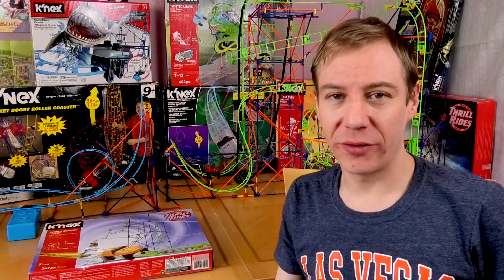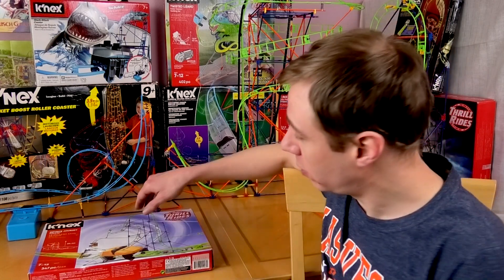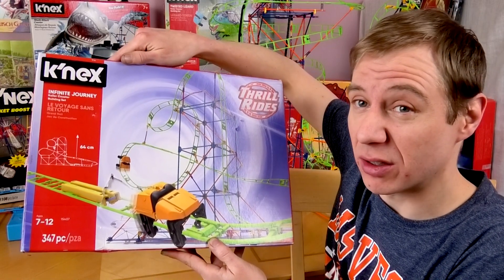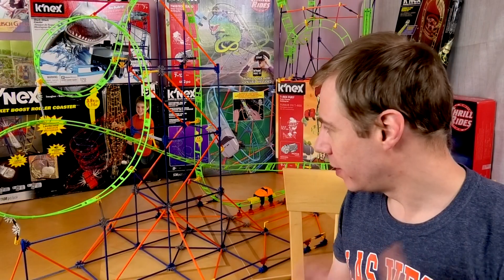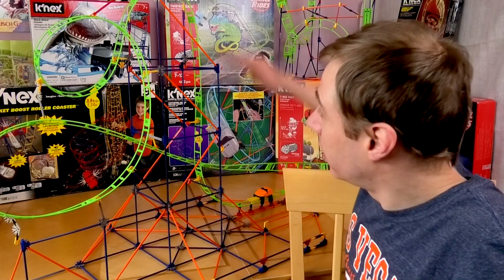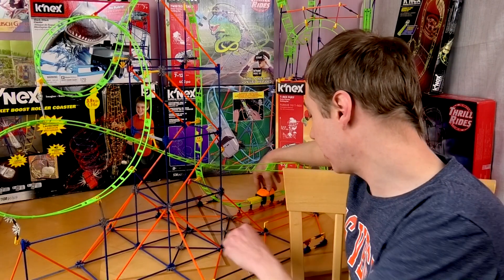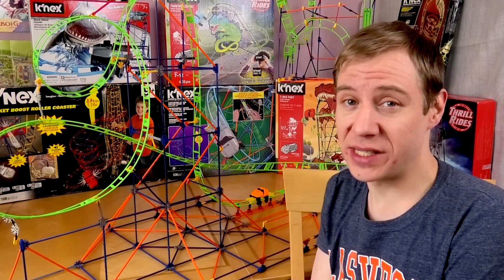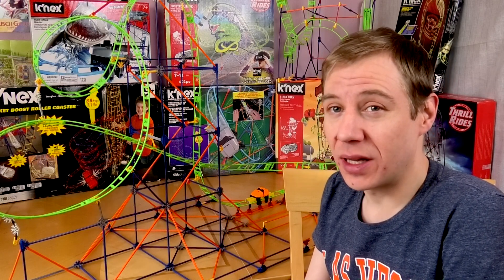Go Build: K'nex Roller Coaster Infinite Journey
Welcome to Go Theme Parks
On today's episode of "Go Build" I construct a K'nex Roller Coaster called the "Infinite Journey".
It stands at 2ft (64cm) and features a Slingshot Launch and contains 347 pieces

Time To "Go Build".    It's GO TIME!